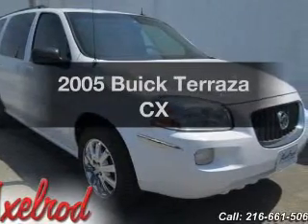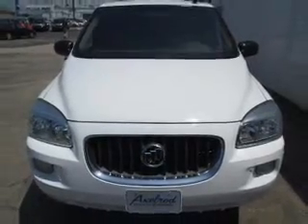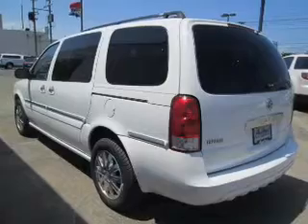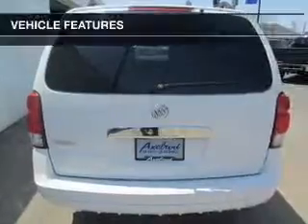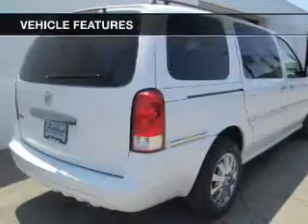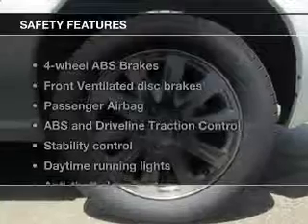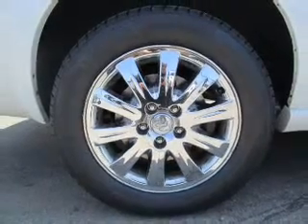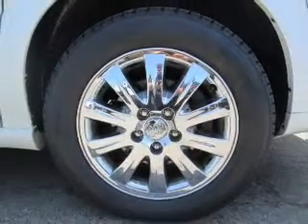2005 Buick Terraza - Parma OH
Year: 2005
Make: Buick
Model: Terraza
Trim: CX
Engine: 3.5 liter 6 cylinder 12 valve
Transmission: 4-Speed Automatic
Color: Frost White
Mileage: 66113
Address:
6603 Brookpark Road